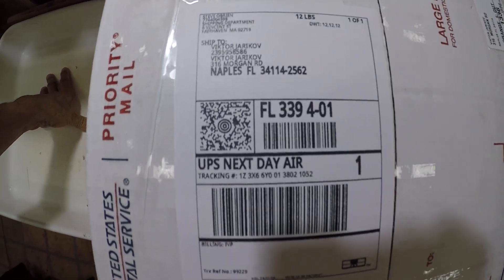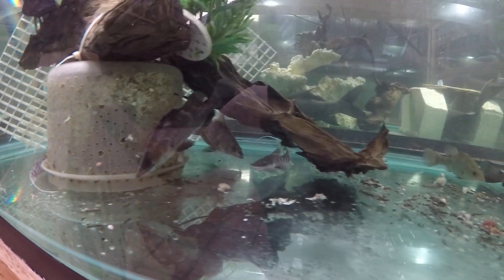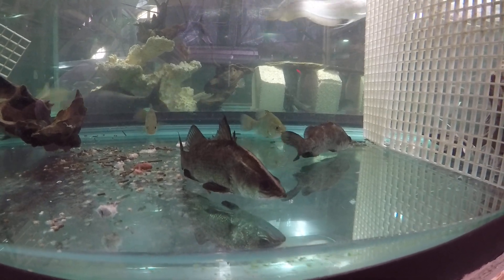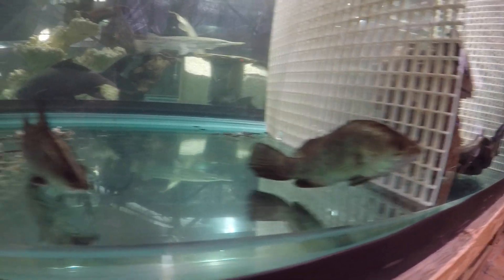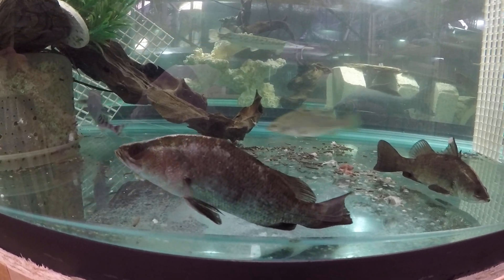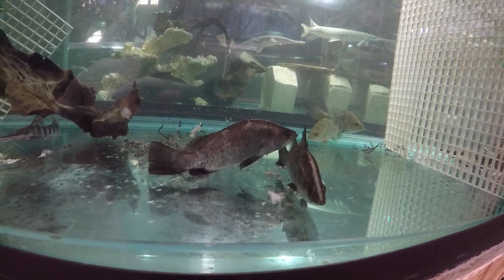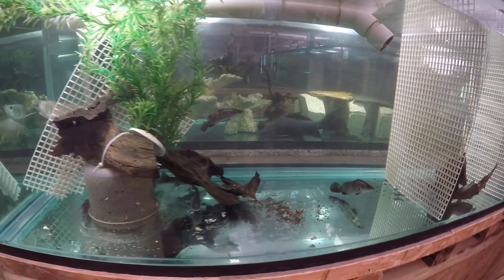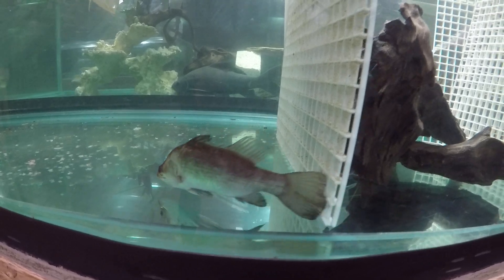3x barramundi perch 6 inches